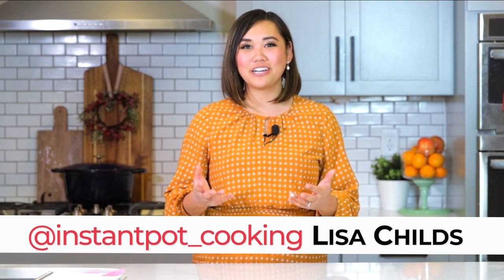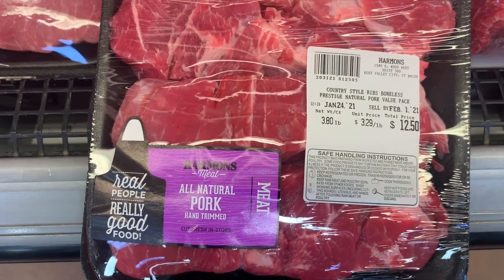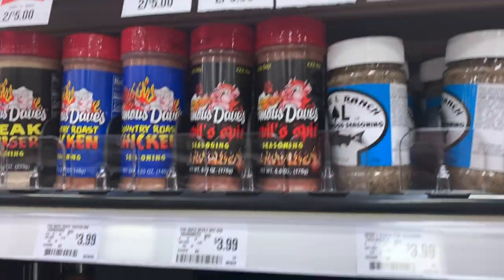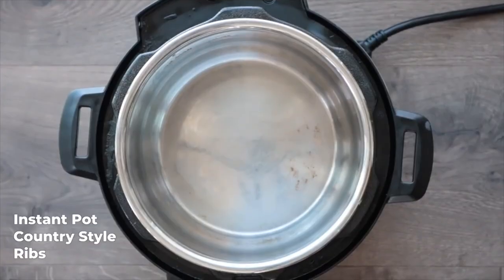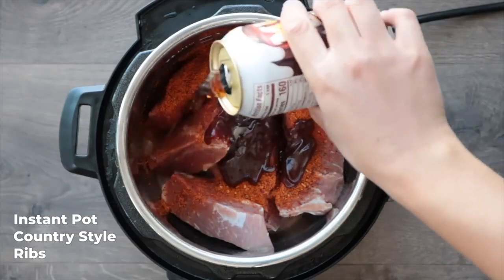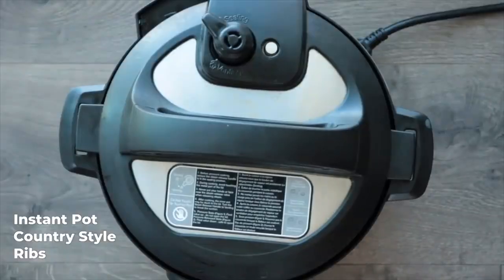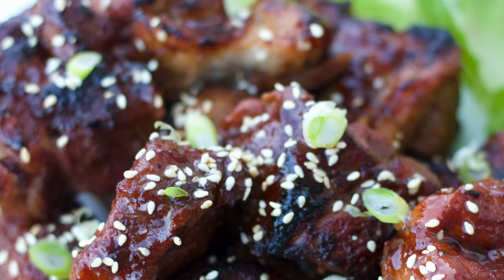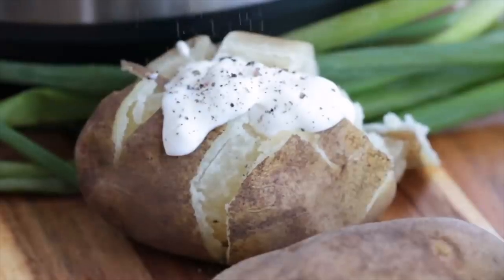Instant Pot Country Style Ribs with 4 Ingredients!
Hey guys! I'm Lisa Childs, welcome back! In this new video, I'll be sharing with you how to make Instant Pot Country Style Ribs. This recipe only uses 4 flexible ingredients-
 - 3-4 lb country style ribs
- Your favorite rib rub or bbq seasoning blend
- Your favorite bbq sauce
- Your favorite dark soda or apple juice.

Country Style Ribs in the Instant Pot are quick and easy because you just dump in all the ingredients, set the time, and walk away! There's no searing required and while I DO like to baste with extra bbq sauce and broil or air fry them after pressure cooking, It certainly isn't required.

*My Instant Pot Duo 6 Quart